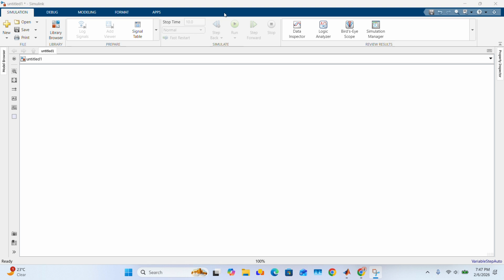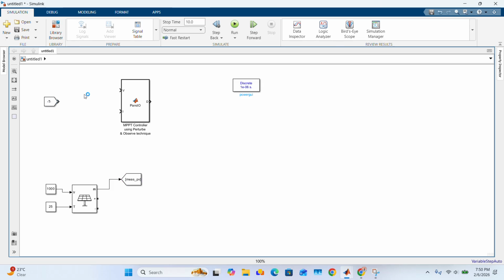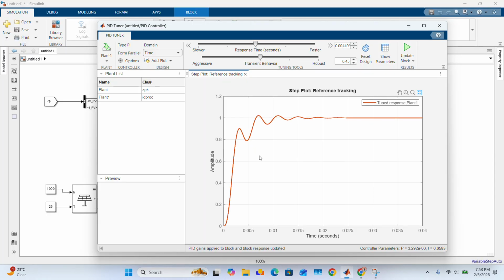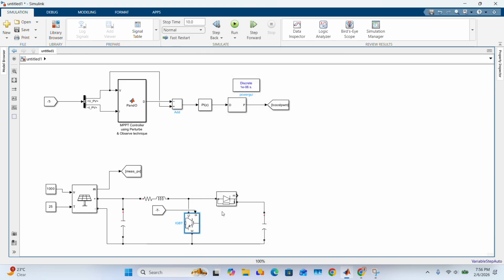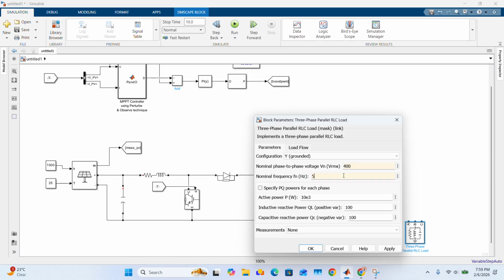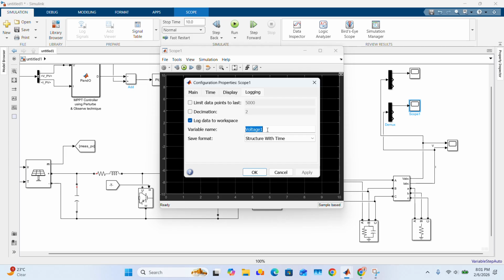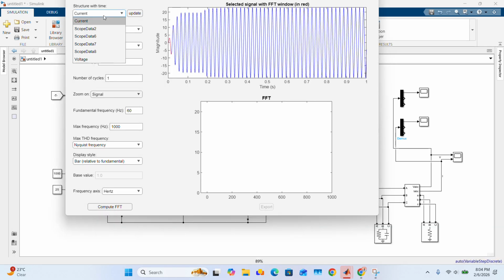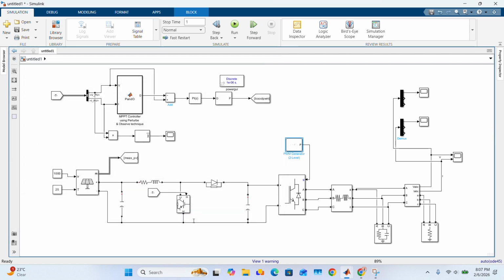3-Phase Solar PV MPPT System (11kW) | Boost Converter & Inverter | MATLAB Simulink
Are you trying to convert solar DC power into three-phase AC and not sure how to design the PV array, MPPT, boost converter, and inverter parameters in MATLAB Simulink?
This video gives you a complete step-by-step simulation solution.

In this tutorial, I model and simulate a three-phase solar PV system with MPPT-based boost converter and inverter supplying an 11kW three-phase load, using an 11kW solar PV array in MATLAB Simulink.

🔹 What you will learn:

• Solar PV array design and rating (11kW)
• MPPT algorithm working and implementation
• DC-DC boost converter design and control
• Three-phase inverter modeling in Simulink
• Power flow from PV to 3-phase load
• Practical parameter selection for simulation

This video is ideal for students, researchers, and engineers working on solar PV projects, MPPT control, power electronics, and MATLAB Simulink simulations.

📌 Complete documentation, equations, and parameters are available for members/supporters.

0:00 PV array modeling
2:02 MPPT and boost converter
6:16 DC-link and filter design
8:34 Inverter and load setup
11:49 System measurement configuration
16:19 Simulation and performance test
18:41 Future improvements